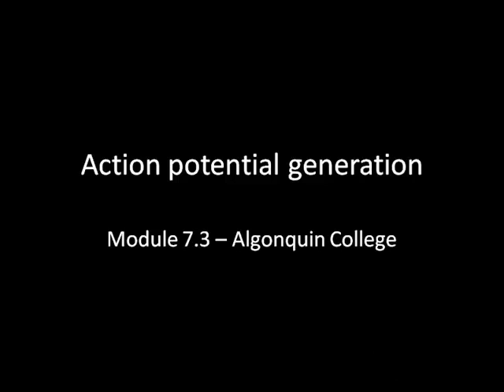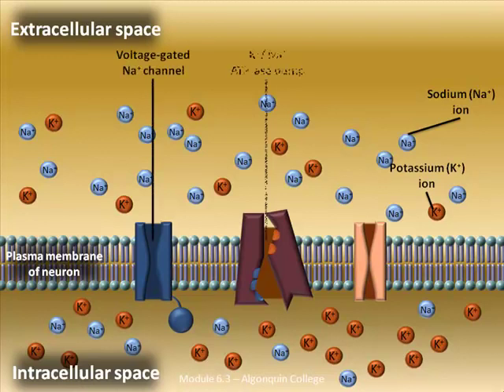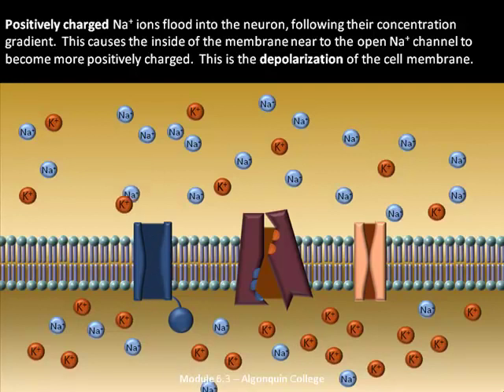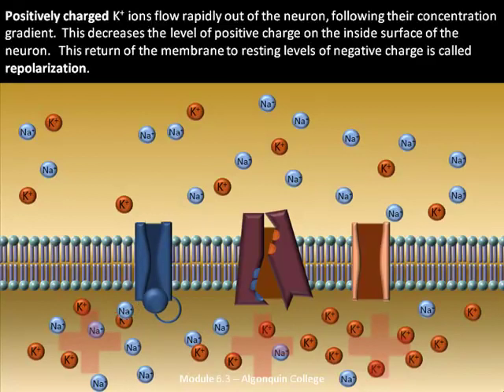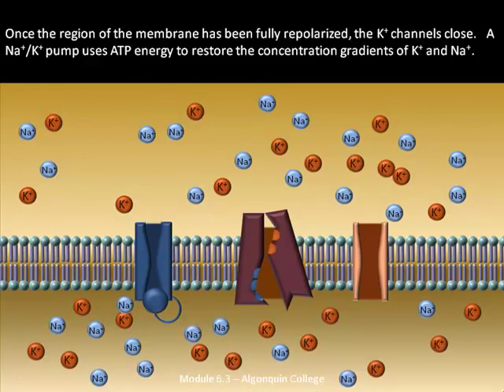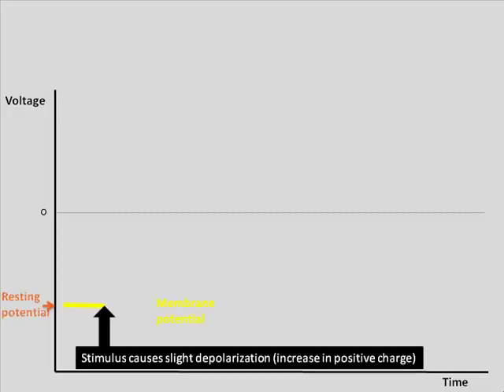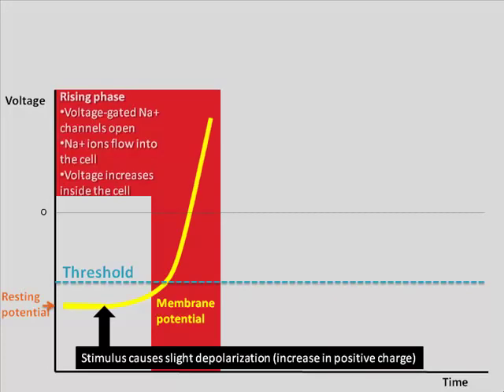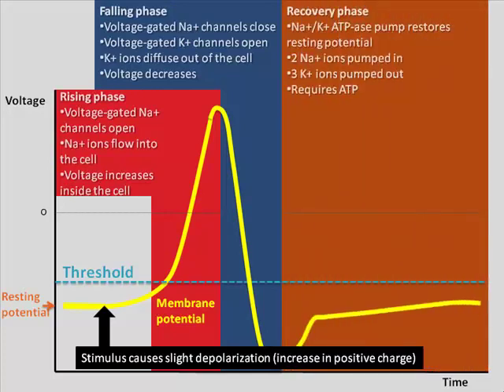Action Potential Generation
This Video is About the Action Potential Generation.